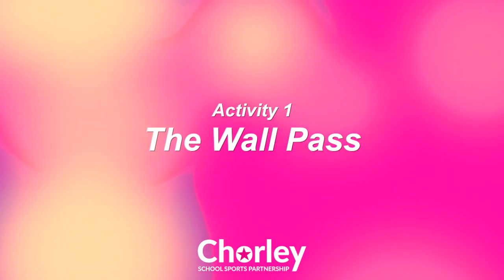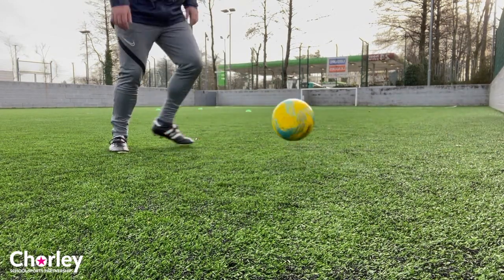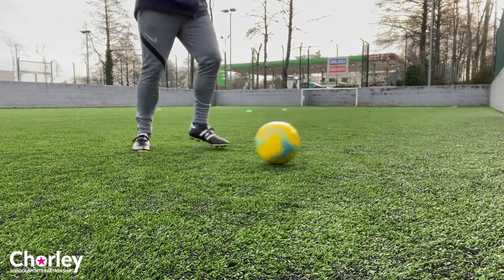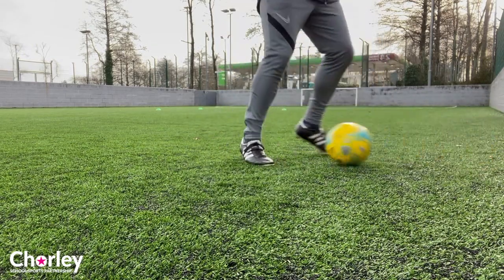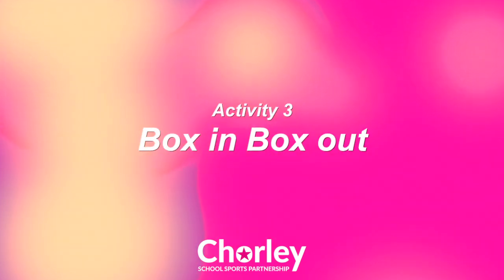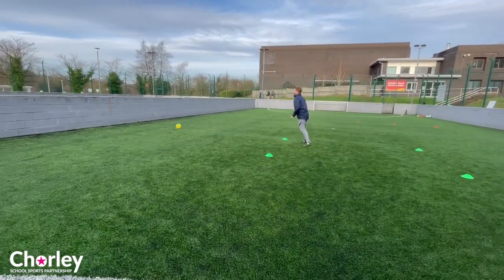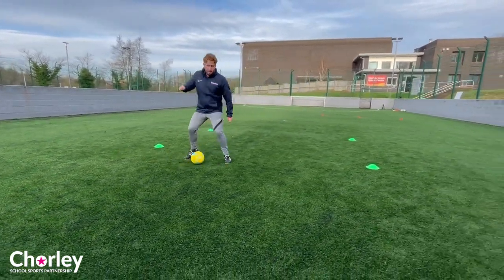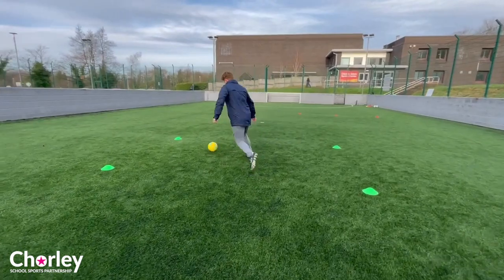4 Activities to improve your passing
This Week Rob takes you through 4 passing activities which you can practice to improve your football skills.